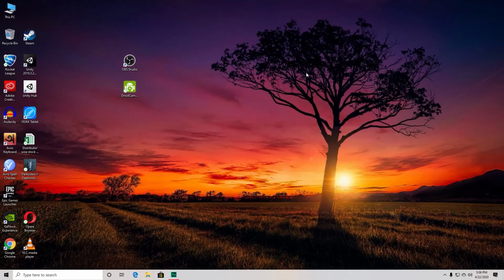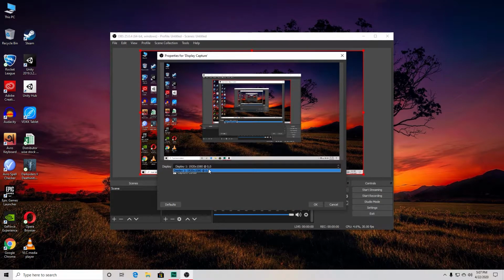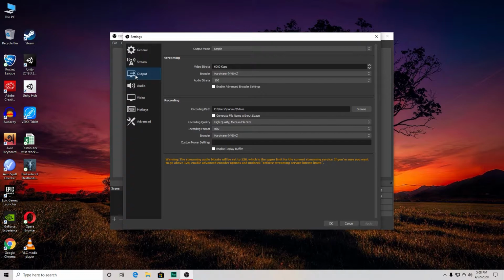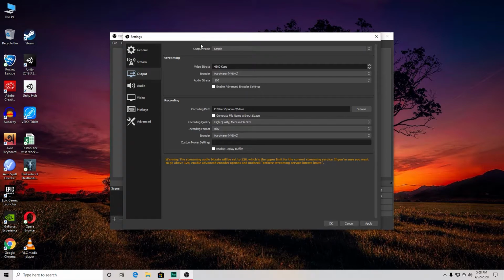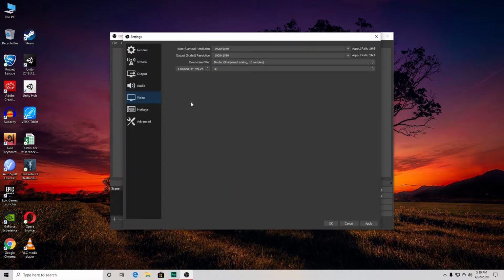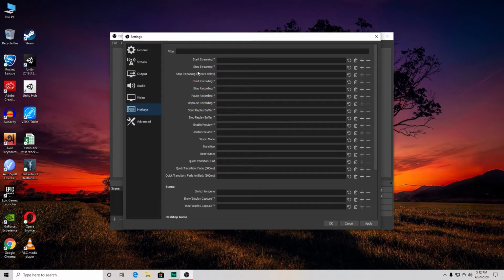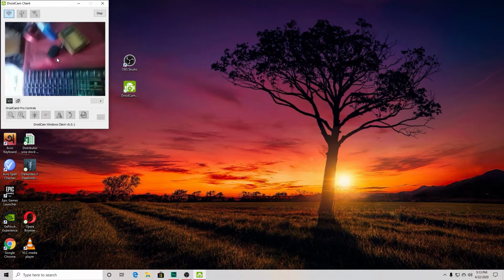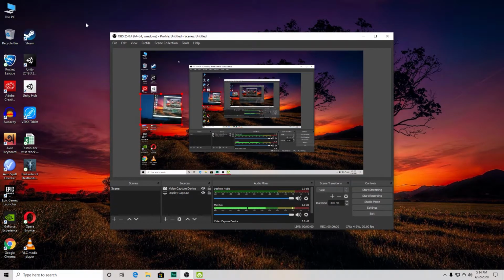How To Stream With a Low End Pc With Webcam Overlay Using Phone As Webcam!!